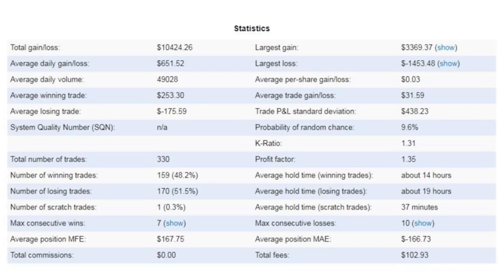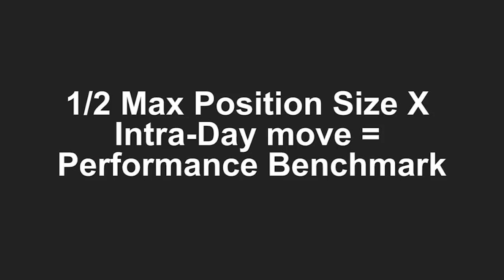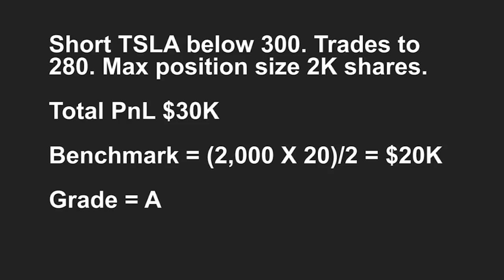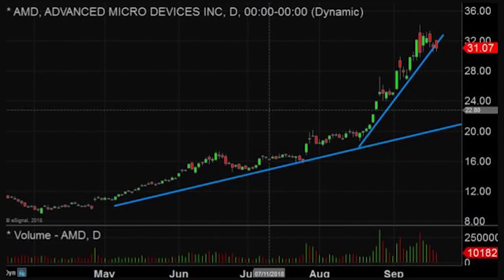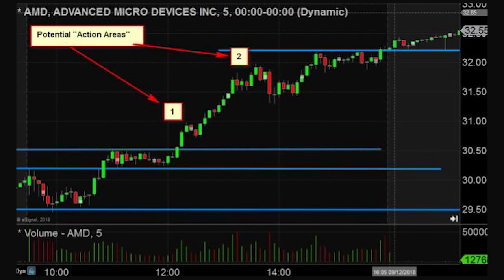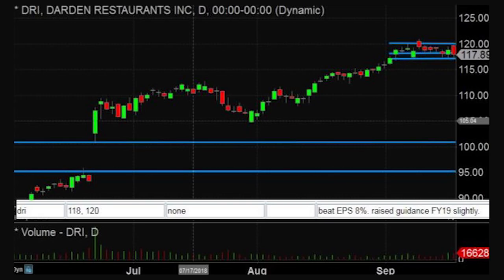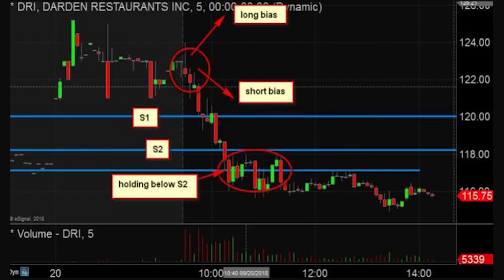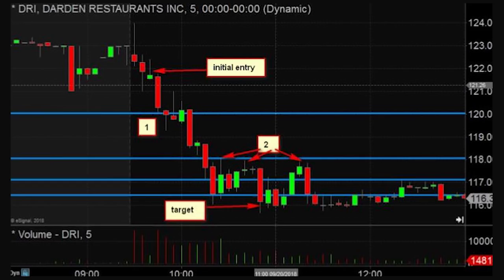How Traders Become Much Bigger Without Blowing Up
Many traders struggle with consistency and how to get bigger. In this video Steve walks you through some of the tools professional traders use to meet these issues head on.